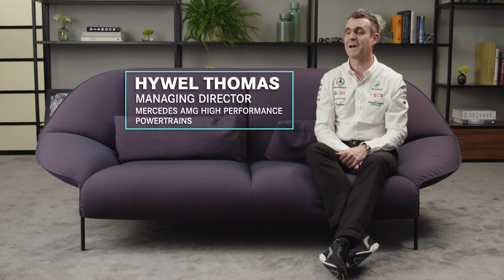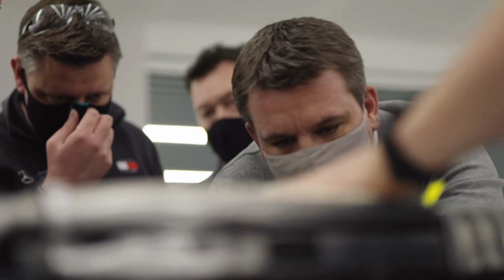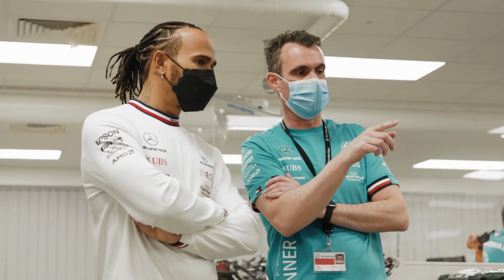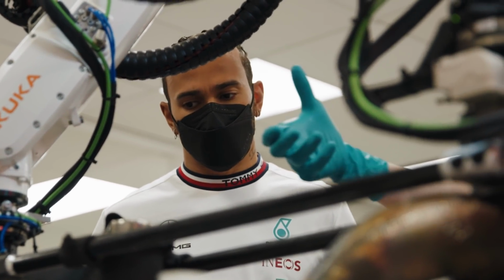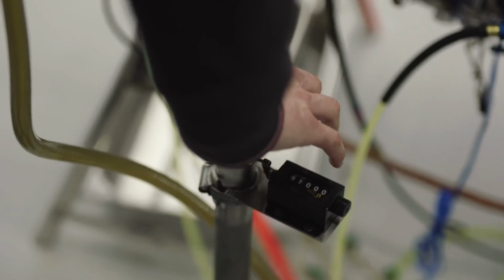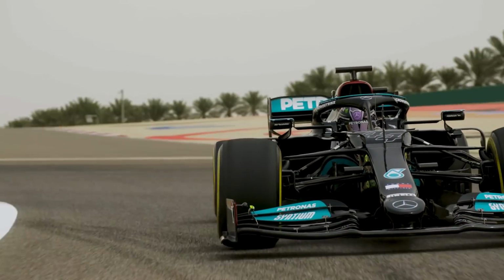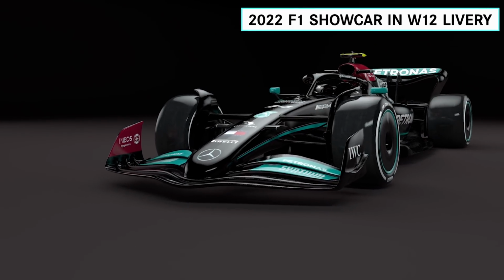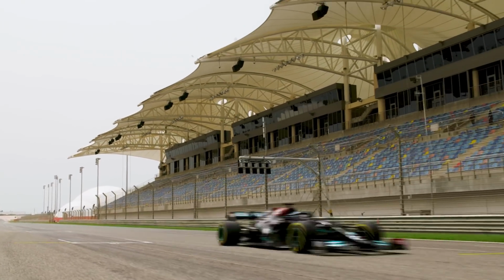Road to 2022: Powering Into a New F1 Era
The new F1 era in 2022 isn’t just focused on the chassis… there are also significant changes to the Power Unit! 👀

In episode three of Road to 2022, Hywel Thomas explains what is new on the Power Unit and how HPP have approached the new season 💪